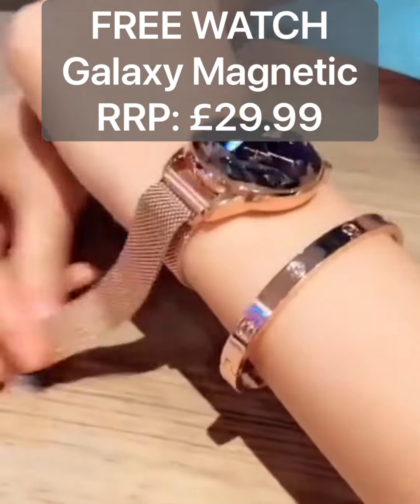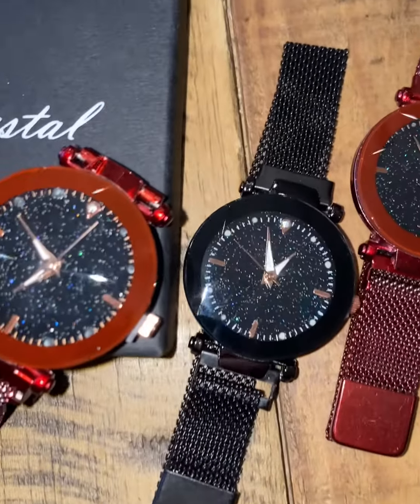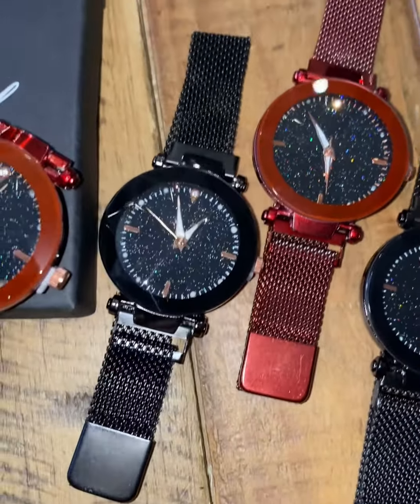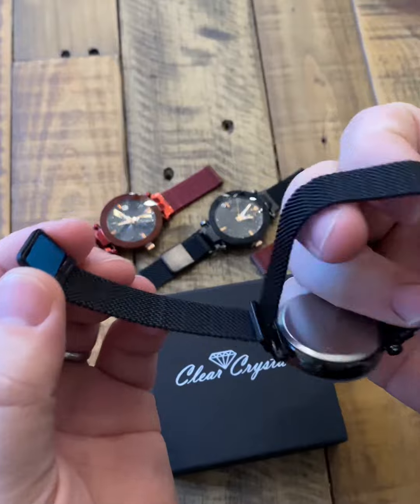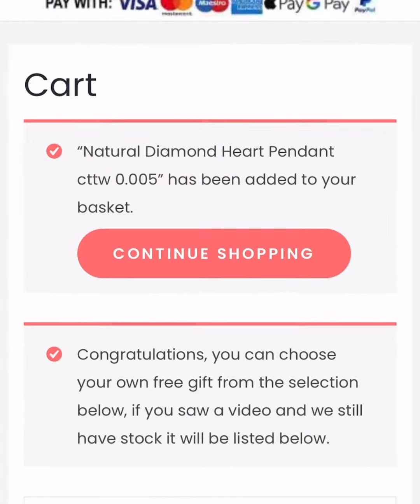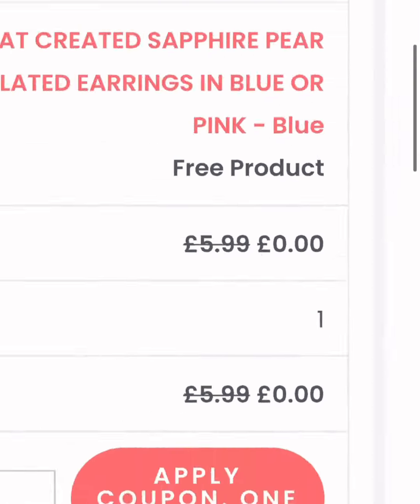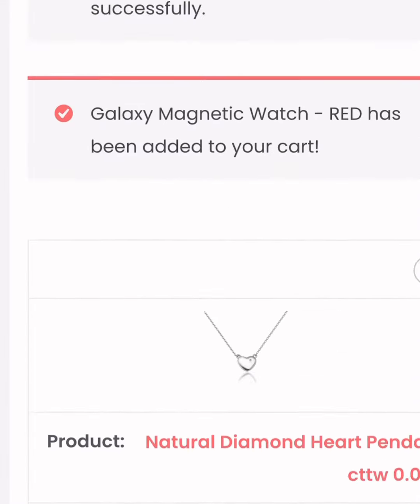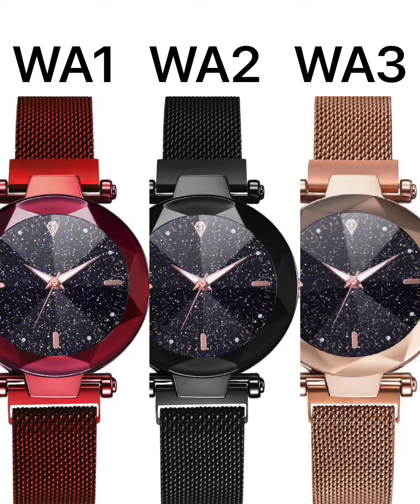Clear Crystal Magnetic Galaxy Watch Giveaway - Website in description - Coupon codes at end of video